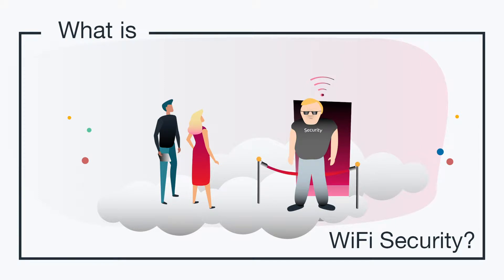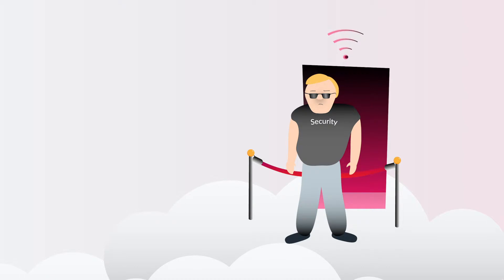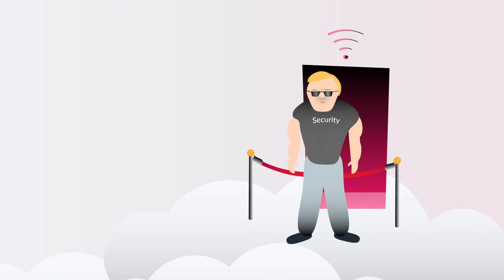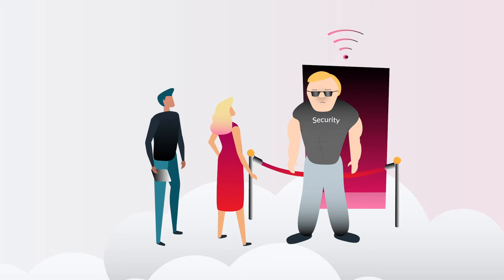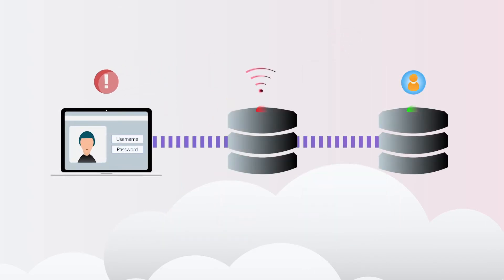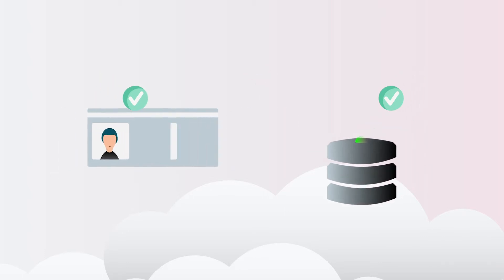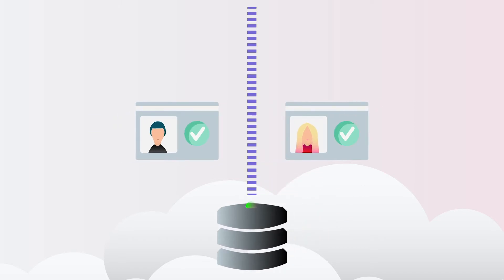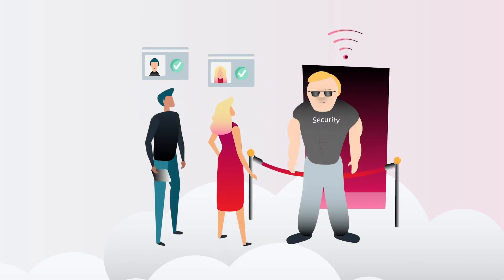What is WiFi Security? | JumpCloud Video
WiFi Security refers to the ability to control who can access a given WiFi network. For IT admins, WiFi security means ensuring that only the correct users can gain access to a given network, while keeping the bad guys out. Fortunately, there are a number of security measures available that can help secure your WiFi network such as RADIUS authentication and dynamic VLAN tagging. When paired with a core identity provider such as JumpCloud® Directory-as-a-Service®, you can rest assured that your wireless networks are secure.

to learn more about WiFi security, and to learn how the Directory-as-a-Service platform can supports your WiFi security initiative. You can also sign up for a free account to our comprehensive cloud directory in action.